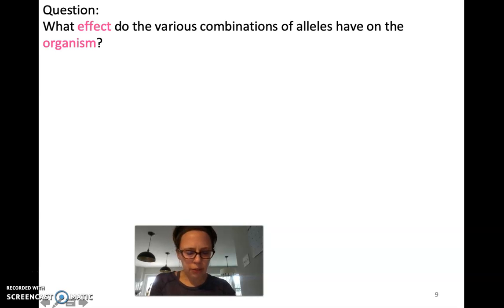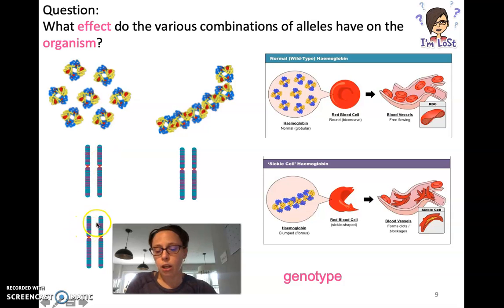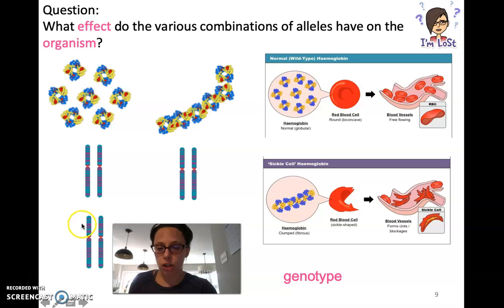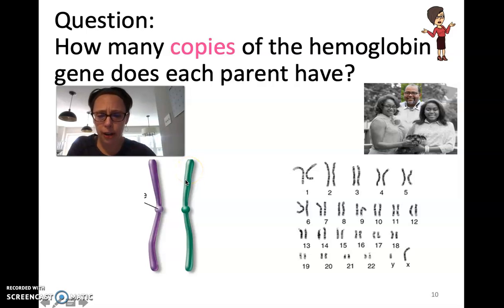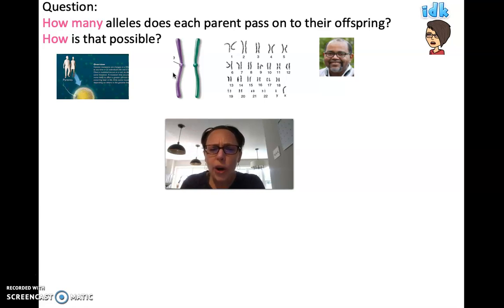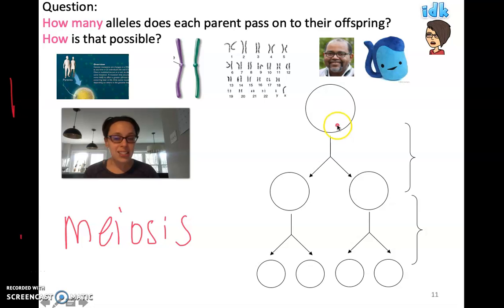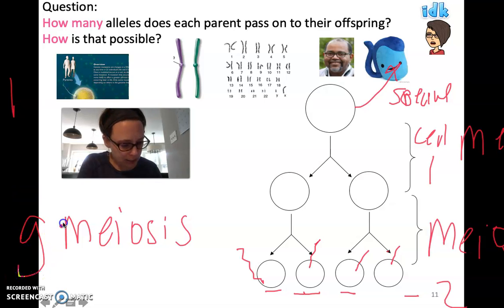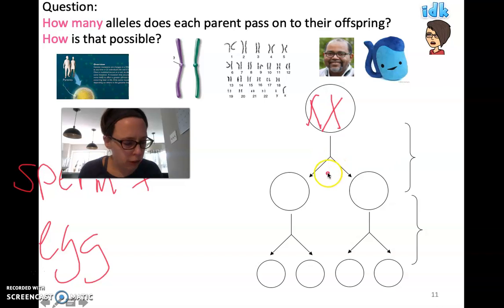Unit 7 Part 3 Meiosis and Genetics